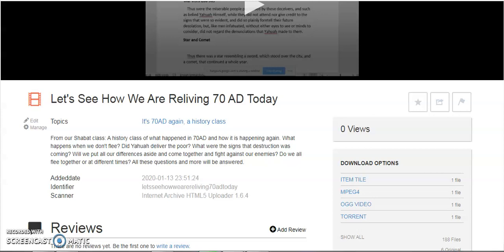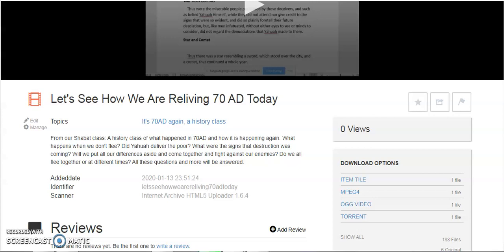Let's See How We Are Reliving 70AD Today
From our Shabat class: A history class of what happened in 70AD and how it is happening again. What happens when we don't flee? Did Yahuah deliver the poor? What were the signs that destruction was coming? Will we put all our differences aside and come together and fight against our enemies? Do we all flee together or at different times? All these questions and more will be answered.